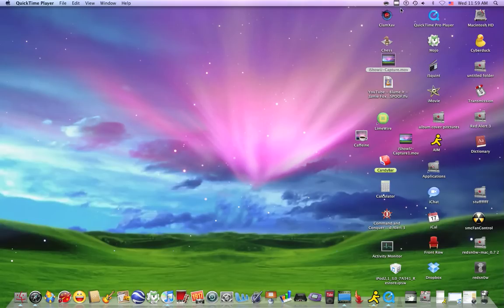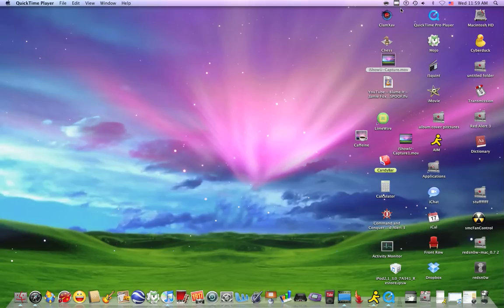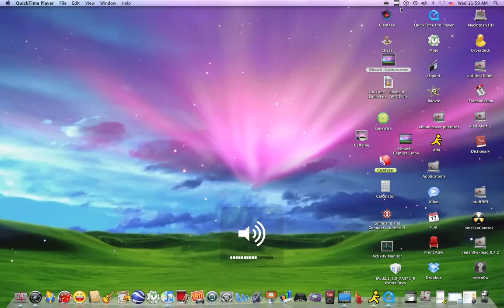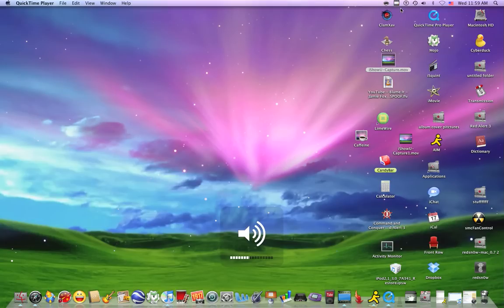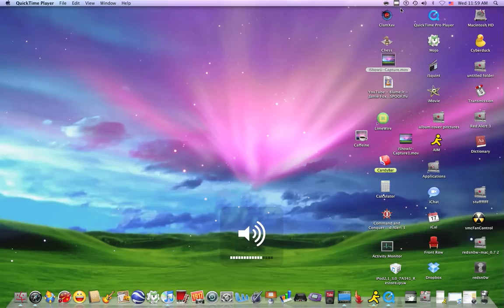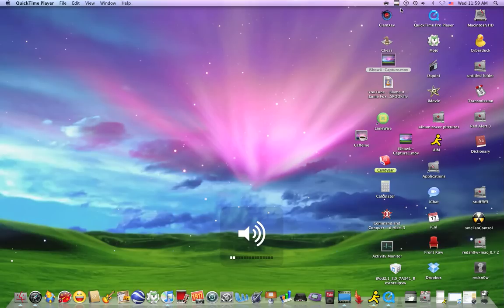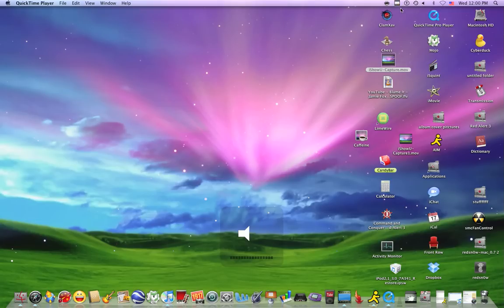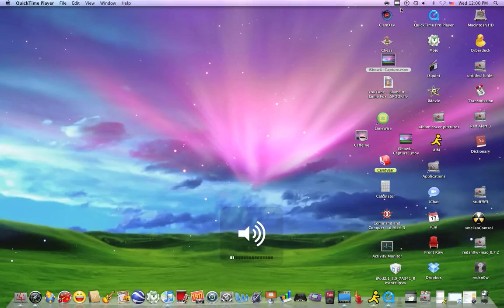Hidden Cool trick on Mac OS X [HD]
To do the trick hold down the shift and alt/option key on your keyboard. THIS TRICK CAN ONLY BE DONE WITH THE KEYBOARD YOUR MAC CAME WITH.